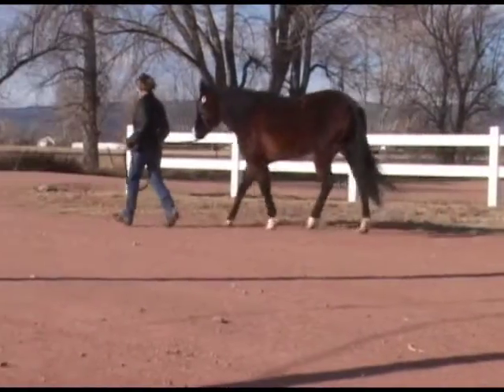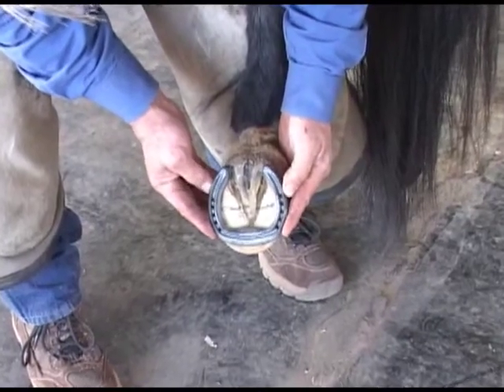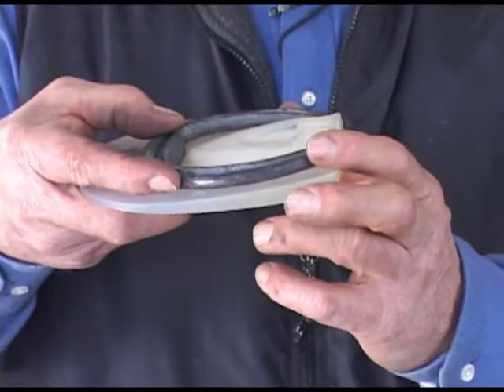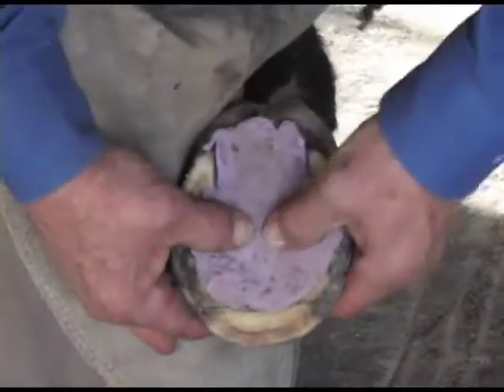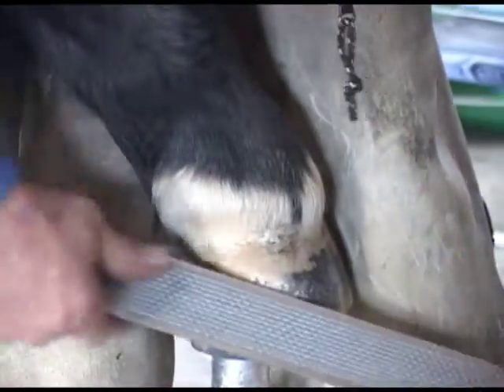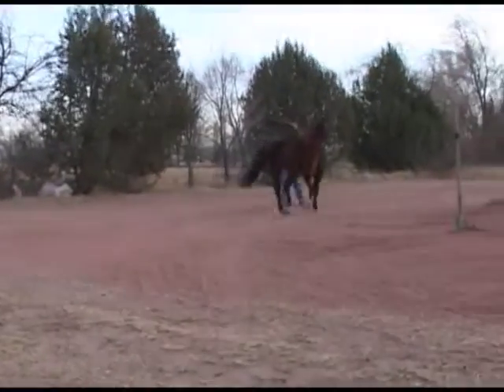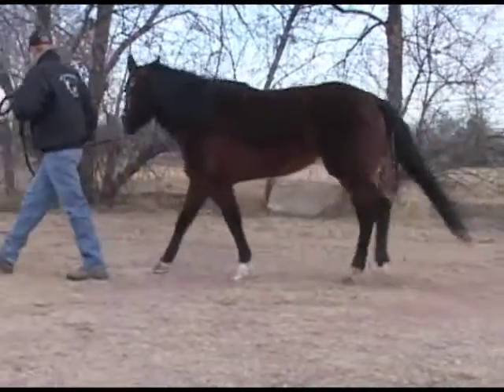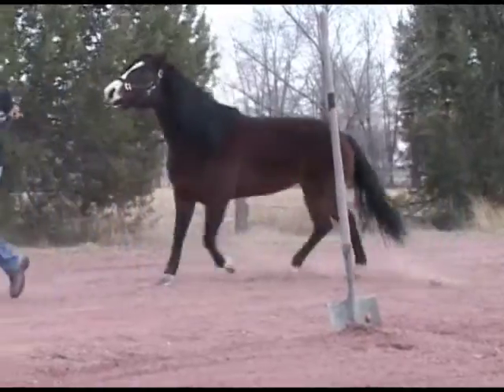Equine Limb Deviation Lameness - Shoe & Re-Evaluate - NBHCC #53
Gene Ovnicek works on a horse with a lameness that is associated with a limb deviation (which has caused some navicular related issues). "Natural Balance Hoof Care Corner - Episode #51" This episode Gene finishes applying shoes and re-evaluations the lameness condition.